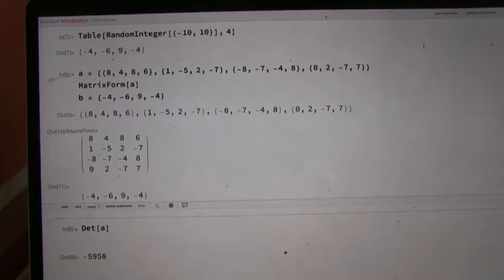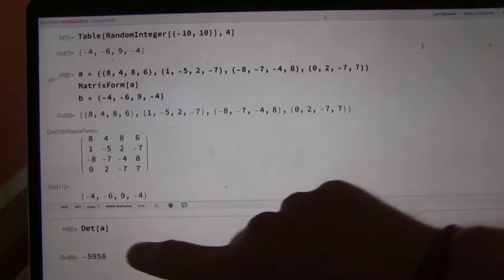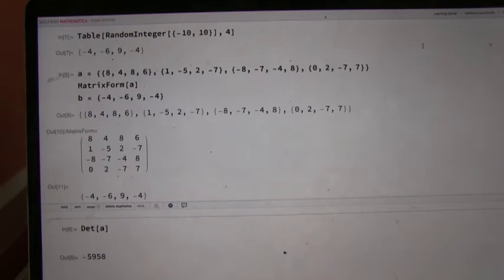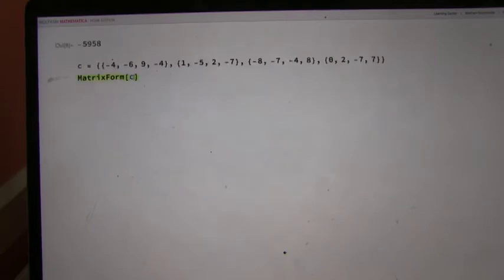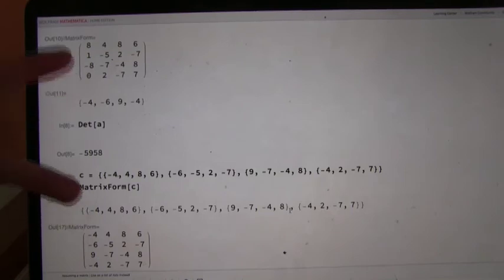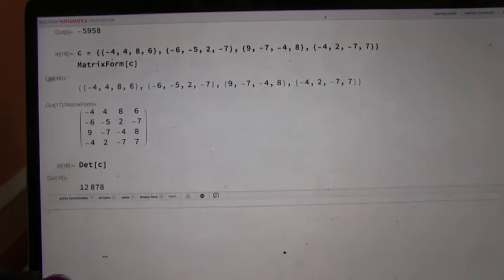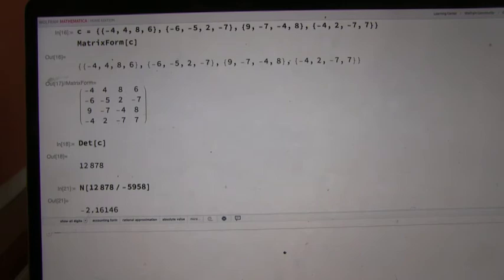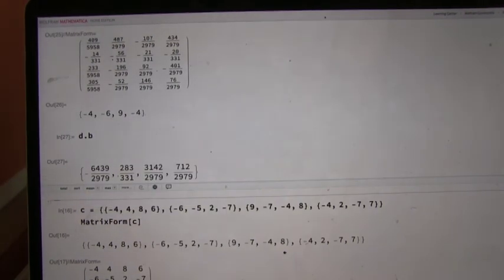FamilyMath990b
Exploring Cramer's Rule on Mathematica - this is part 2/4 of an exploration I did with my son this morning